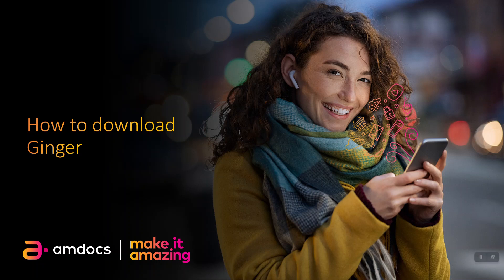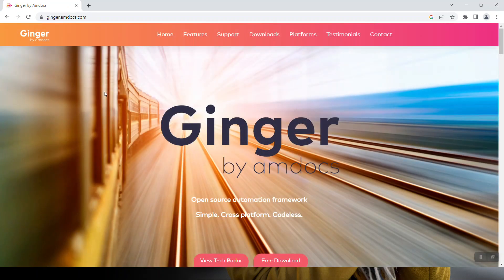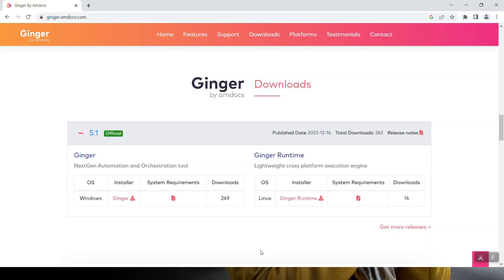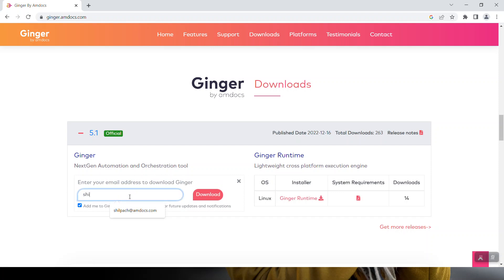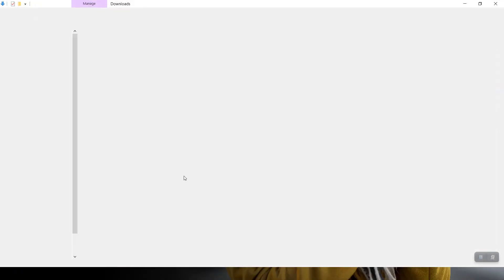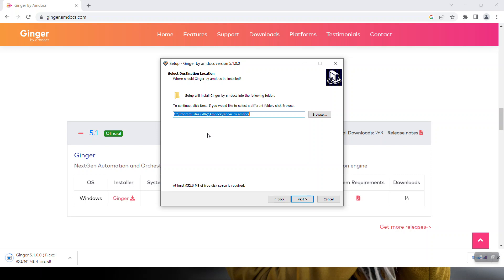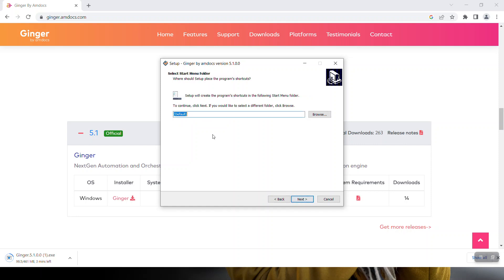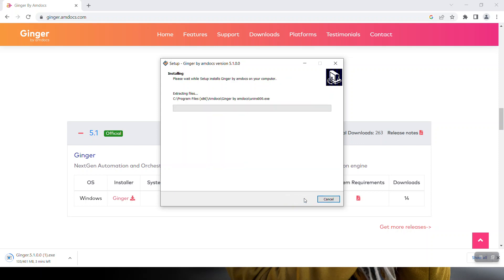#1 How to Download and Install Ginger | Ginger By Amdocs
In this video, you will learn how to download and install the latest Ginger version on your machine step by step.
By Shilpa Chaudhari